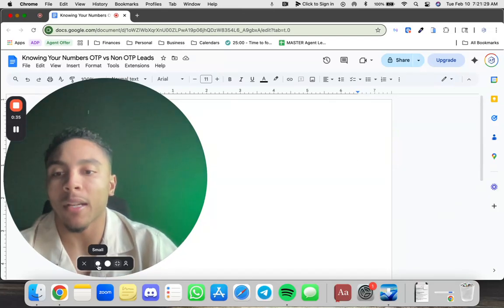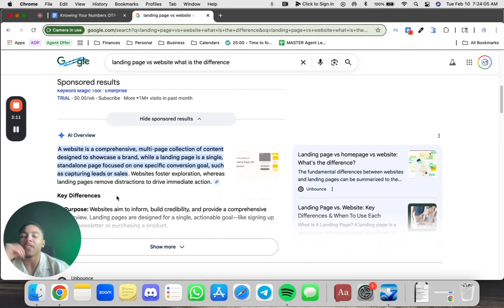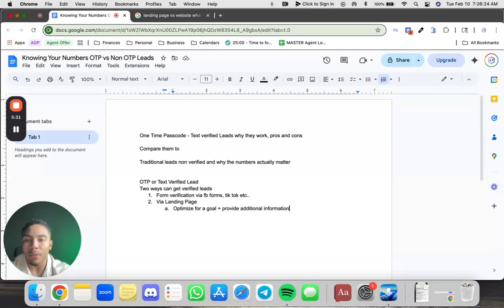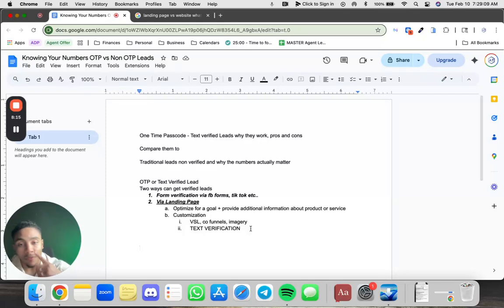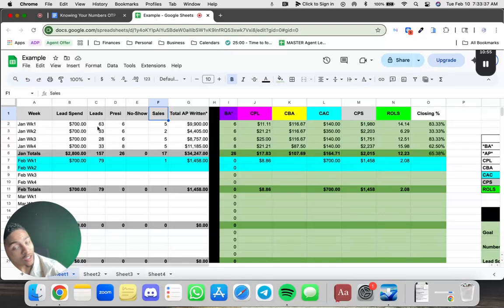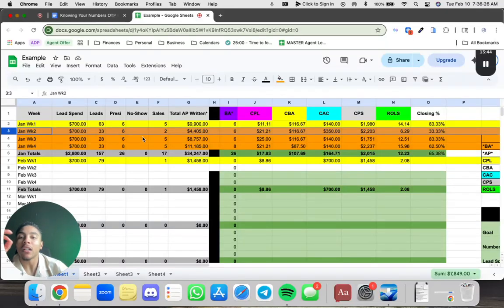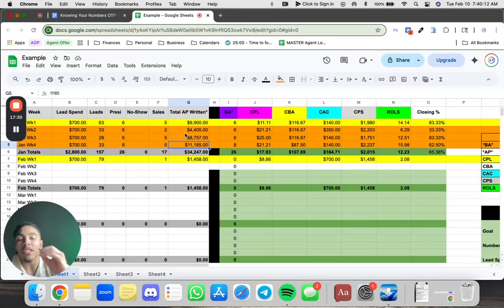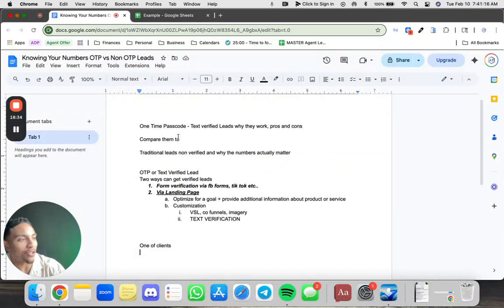What Are Text-Verified (OTP) Leads? Pros, Cons, and Use Cases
Most agents pick lead types based on feelings…
and then blame the leads when results swing week to week.

This video fixes that. You’ll learn how to compare OTP/text-verified leads vs non-verified leads using the only thing that doesn’t lie: your numbers.

This breakdown explains what one-time passcode (OTP) / text-verified leads actually are, the two main ways they’re created (forms vs landing pages), and why text verification alone isn’t what makes a lead “better.”

This video walk through a real client tracker showing how agents can misread performance when volume changes—because more leads doesn’t automatically mean more money.

• what “one-time passcode” means in lead generation
• the difference between form verification and landing-page verification
• why “paying extra for a code” is a trap if the funnel isn’t different
• why landing pages typically create more trust + clarity
• how landing pages filter low-intent clicks
• why customization (questions, VSLs, funnels) can increase lead quality
• why agents usually love OTP leads (quality + valid numbers)
• the tradeoff: OTP leads can come in slower when optimizing for quality
• how to supplement intelligently (instead of panicking and switching)
• why “testing for a week” is useless (you need real data)
• what matters more than CPL: cost per booked appointment + cost to acquire client
• how close rate changes can make you think the leads changed (when it was you)

If your cost to acquire a client stays similar, the “cheaper lead” isn’t better.
It just feels better because you’re staring at more names on a sheet.